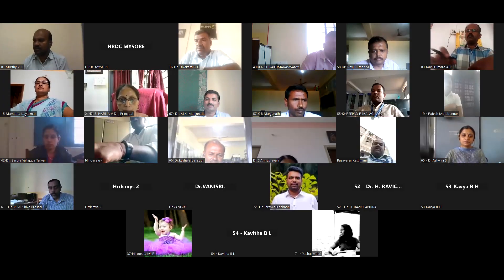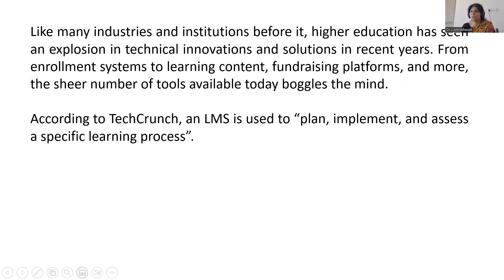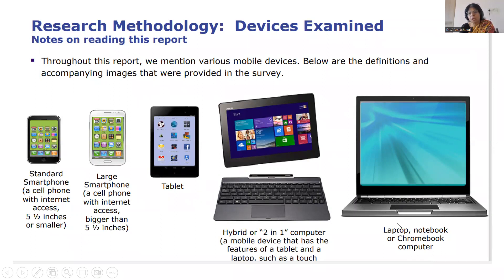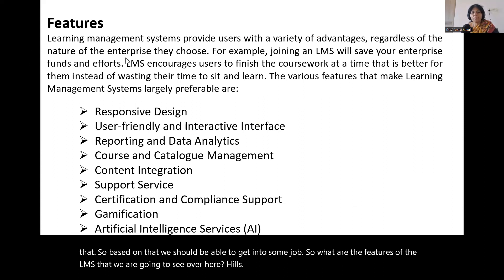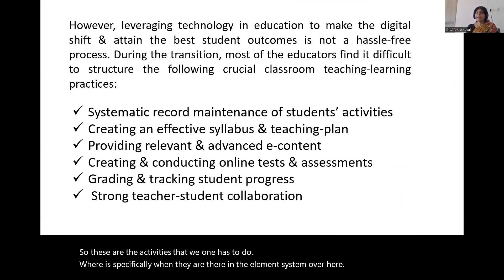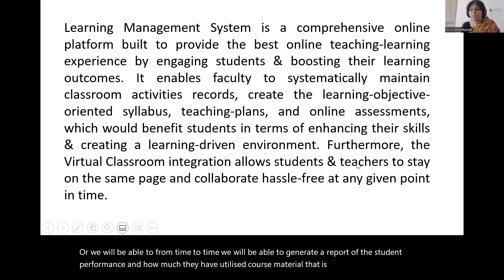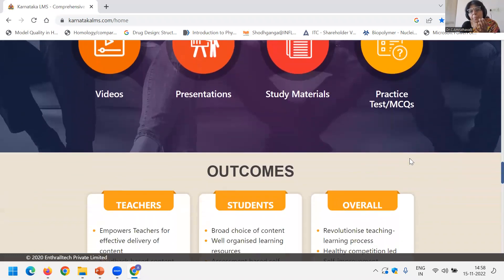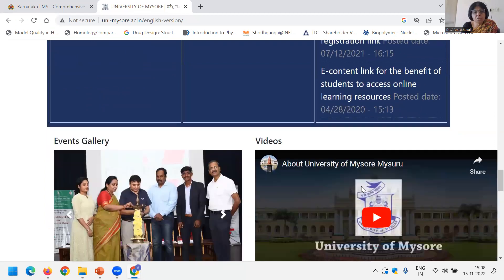Dr. C. Amruthavalli, Associate Professor, DoS in Genetics and Genomics, University of Mysore, Mysore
Delivered lecture on "Development of Learning Management System" at 4th Faculty Induction Programme (Online) on 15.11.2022